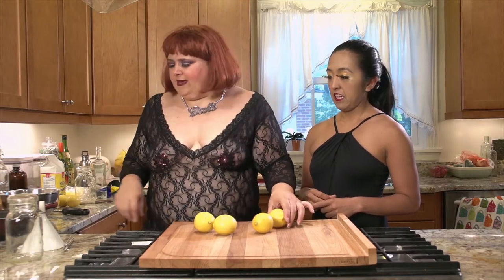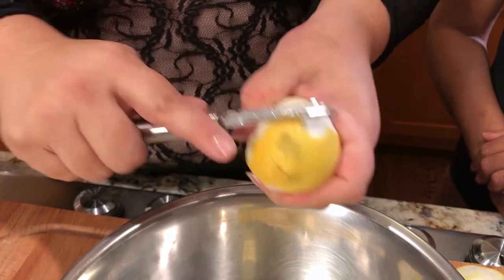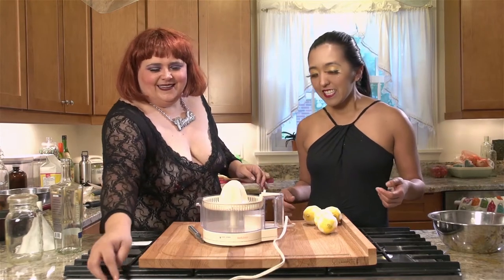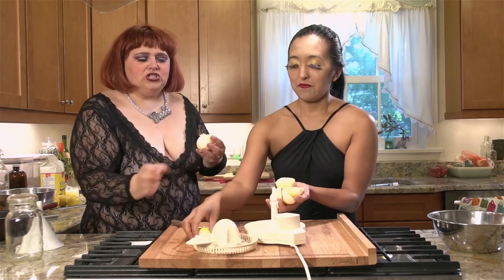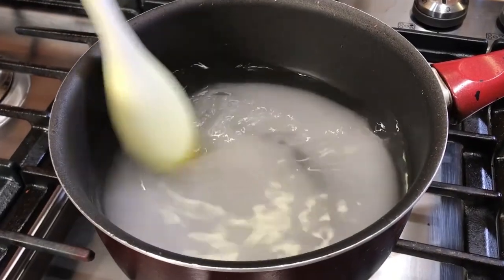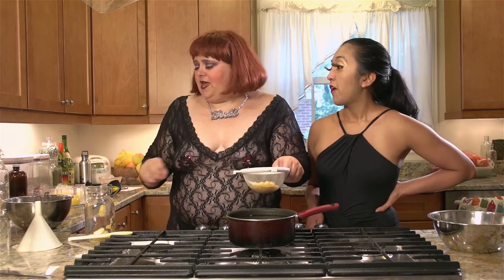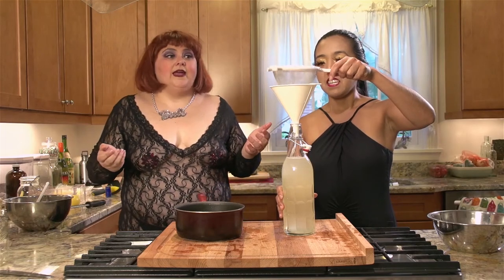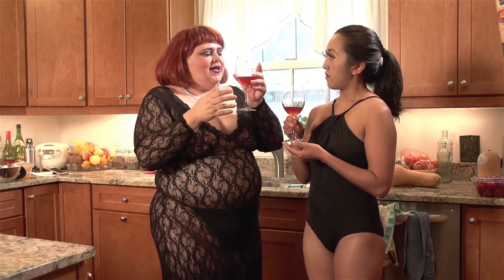Scantily Clad 8: Lemoncello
Daredevils of the kitchen! These cooks are totally fearless (or just amazingly relaxed) when it comes time to get in the kitchen and whip up their favorite meals ... because they do it ... Scantily Clad! Dancers by trade, they are fantastic, talented cooks with delicious recipes! Diva LaVida gets the low down on how they get it done.

For your pleasure on the show today: Boobs Radley gives up the secrets behind her popular Lemoncello recipe.